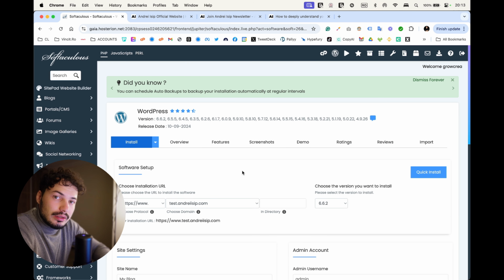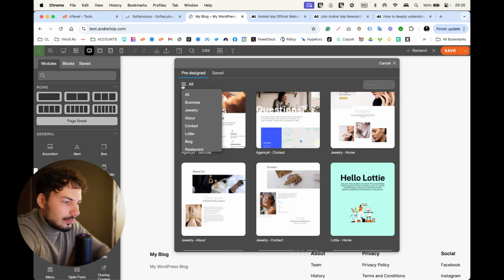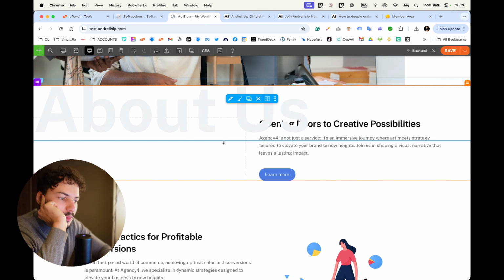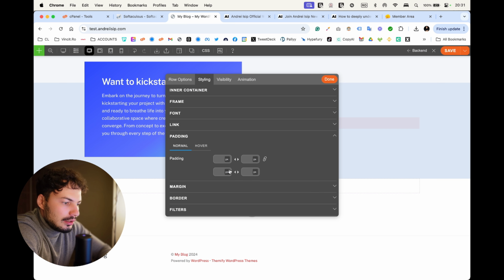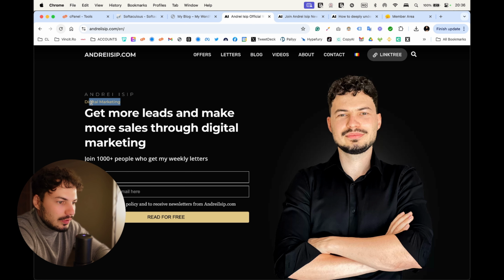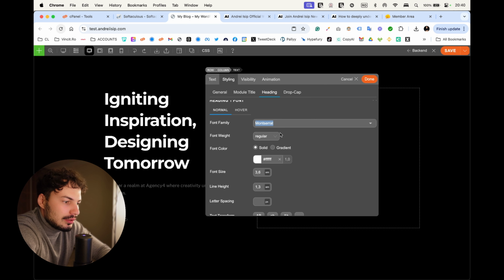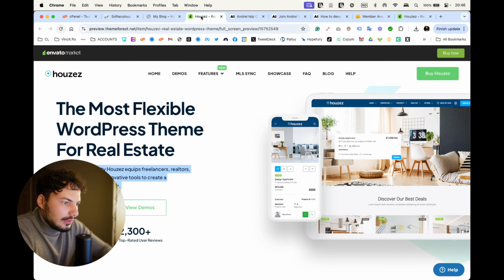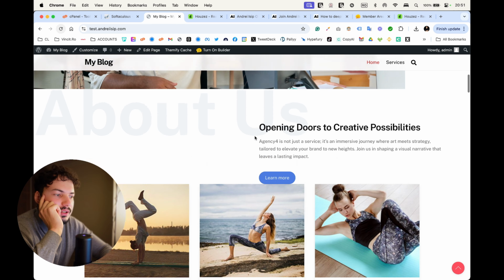How I easily create WordPress Websites and Landing Pages using Themify Ultra | Tutorial